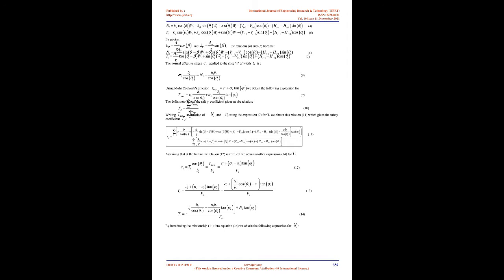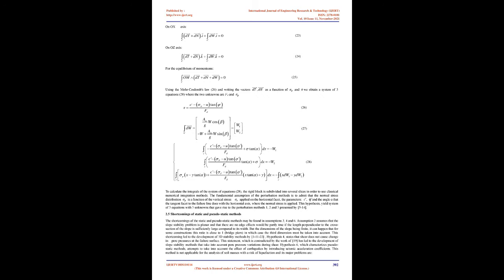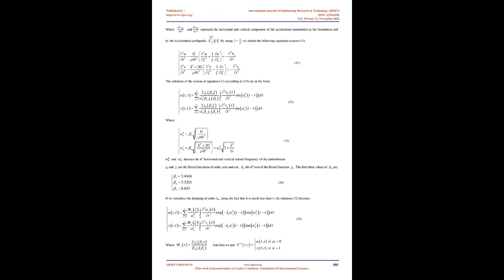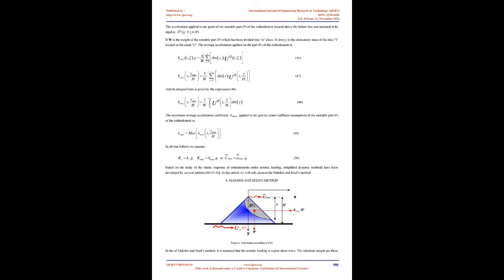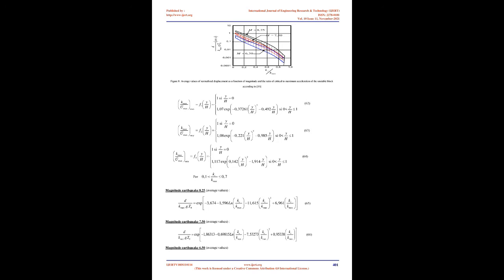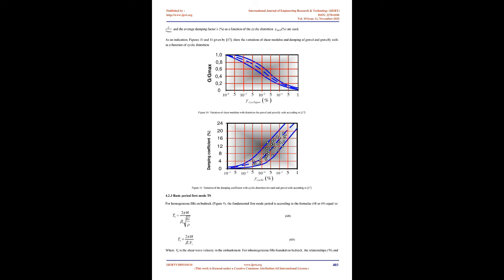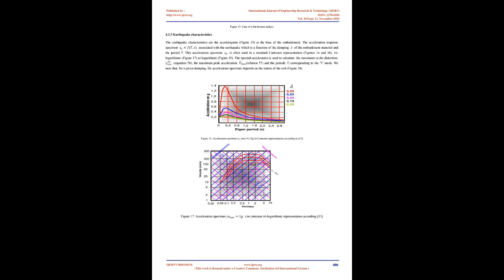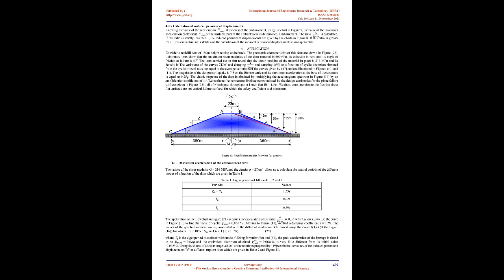Simplified Dynamic Method Applied to the Study of Slope Stability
Mamba Mpele, Enyegue Germain, Bana Abouar, Fry Jean Jacques

The stability studies of slopes by the classical methods based on the concept of safety coefficient present some insufficiencies. They do not allow the calculation of permanent displacements induced by earth quake. To overcome this limitation, finite elements or finite volumes methods have been developed and introduced in several civil engineering calculation software. But, because the implementation of above methods is complicated, they cannot be used as a design tools but rather as a verification tool. In this paper we shows that simplified dynamic methods for the study of slopes stability under dynamic loads have been developed in the literature and their implementation is very easy, and allow the calculation of irreversible permanent displacements induced by an earthquake, which can be used as a design criterion for slopes or embankments stability.